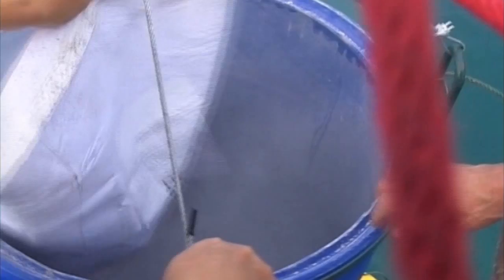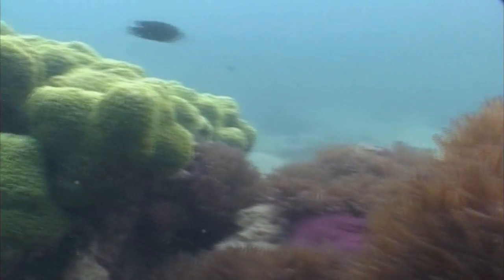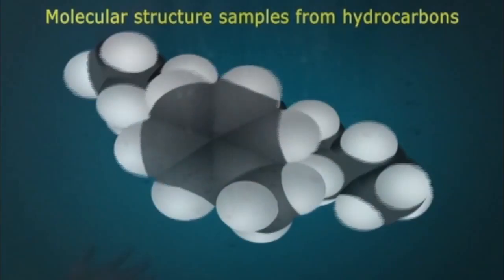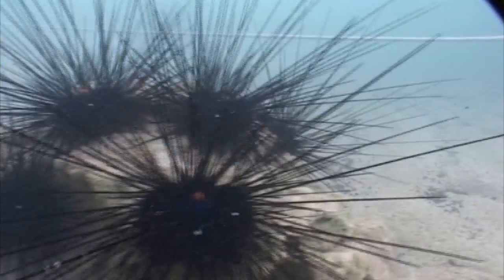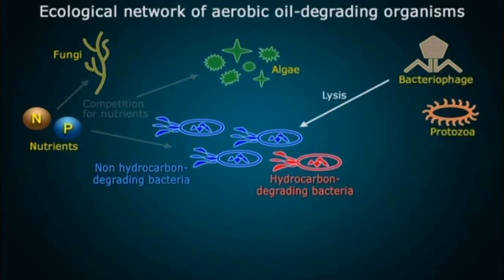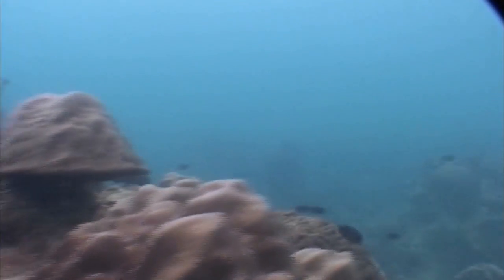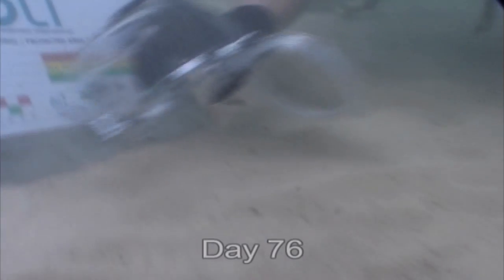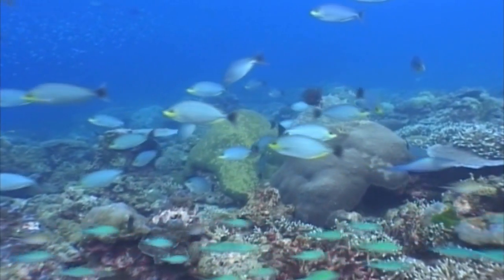SOT11 - New revolutionary Oil Spill Solution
SOT11 - Revolutionary, brilliant invention for non-toxic bioremediation of oil-contamination

Innovative technology - Complete Bioremediation Oil Treatment International (short: OTI) AG's totally non-toxic technology acts as a natural mediator to reintroduce oil into the natural process of degradation without applying any bacteria, nitrates or phosphates. Hence, they exclude any interference with flora & fauna. For their products deployment, self-developed and -produced technology is being utilized and implemented; it is subject to continuous refinement and enhancement. OTIs product applications are designed to decontaminate without generating waste - OTI focuses entirely on the following areas: •Bioremediation of oil spills on water bodies •Bioremediation of oil spills on soil and shorelines •Cleaning of objects contaminated with oil •Decontamination of oily waste from third parties •Encouraging aerobic processes in septic tanks The natural process of crude oil bioremediation is successfully finalized within 2-4 months, depending upon the prevailing meteorological condition and geographical region Waste Management OTI develops a unique bio-remediation technology which also fulfills a waste management function. Accordingly there is no longer any need expensive disposal procedures.